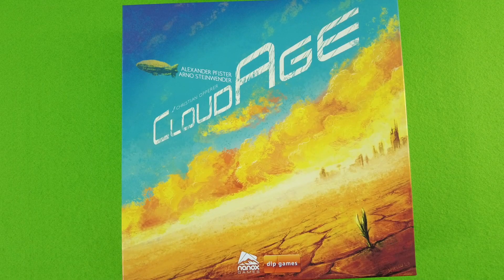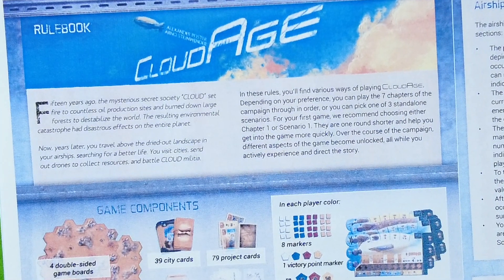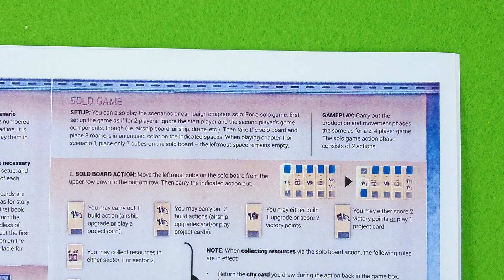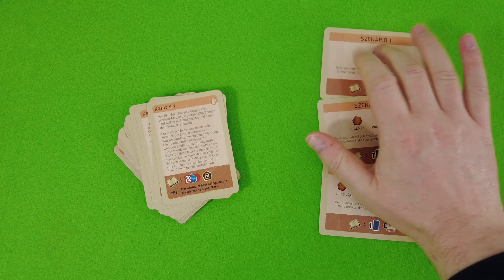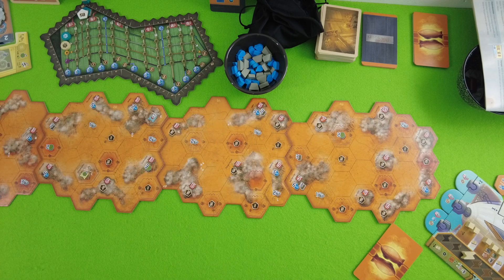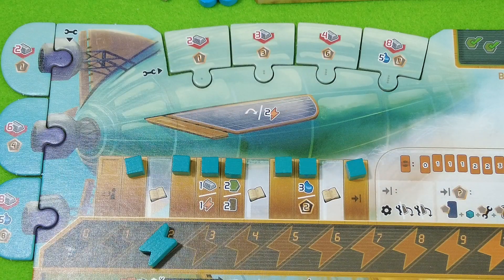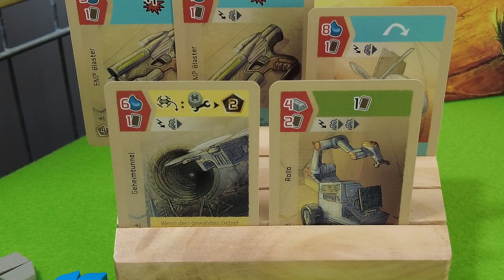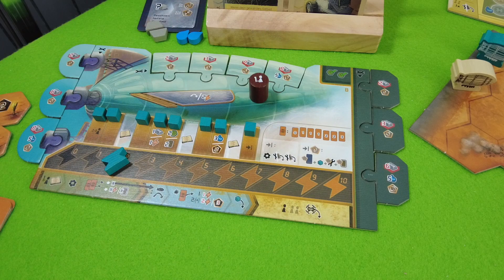jPlay walks through CloudAge (2 players)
In this video I am demonstrating a couple of rounds of a 2-player-game of "CloudAge" using scenario 2 (so basically the full game).